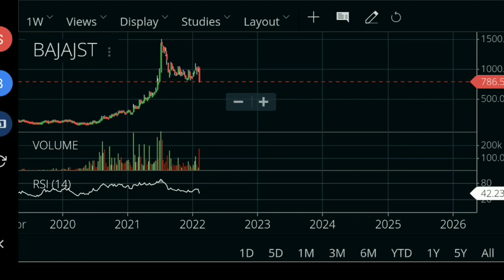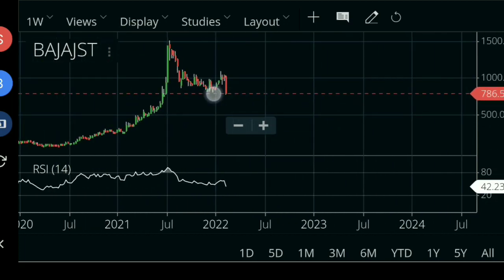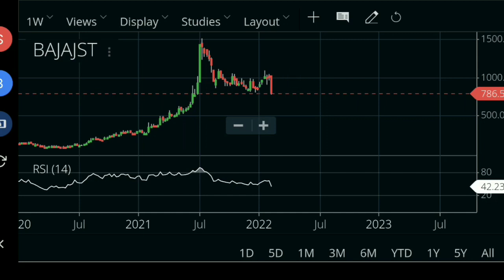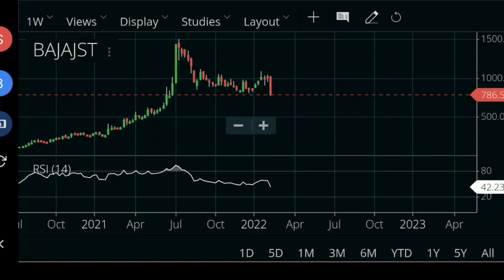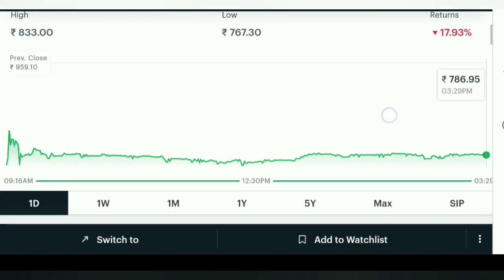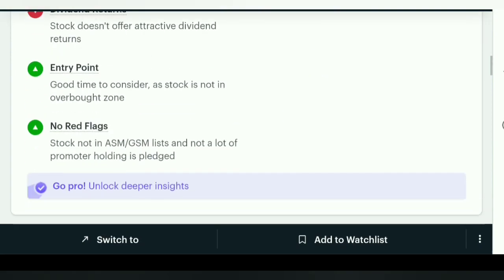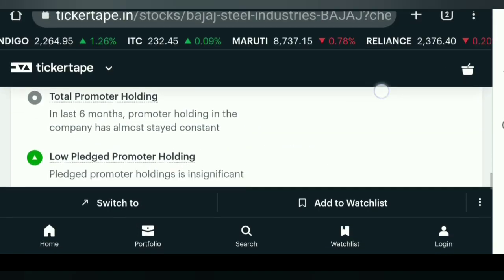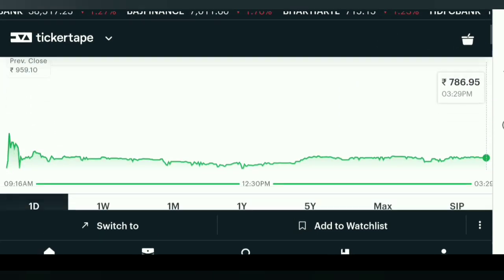bajaj steel share price | bajaj steel share news | Gap down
bajaj steel share price | bajaj steel share news | bajaj steel share analysis | Bajaj steel share|

ZERODHA DEMAT ACCOUNT OPEN CLICK BELOW THIS LINK

Highlights :-